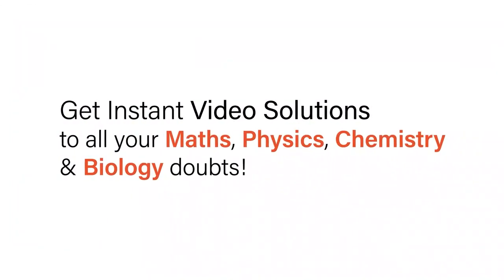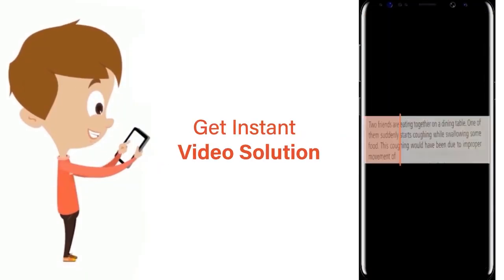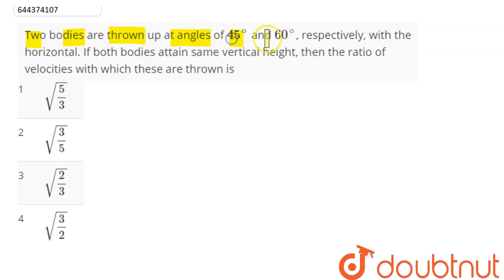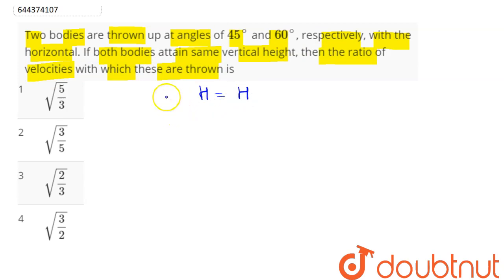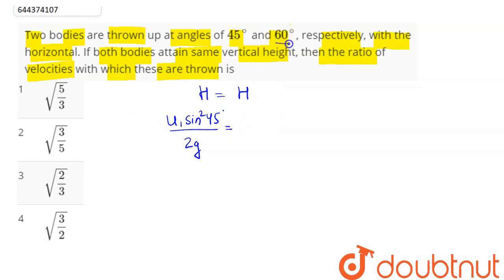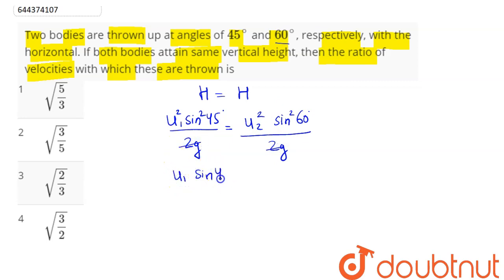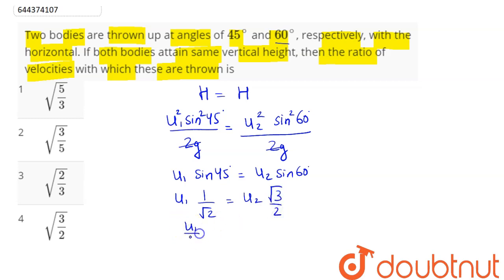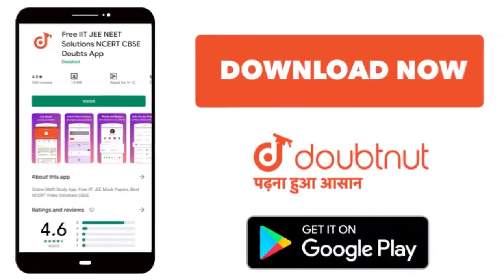Two bodies are thrown up at angles of 45^(@) and 60^(@), respectively, with the horizontal. If b...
Two bodies are thrown up at angles of 45^(@) and 60^(@), respectively, with the horizontal. If both bodies attain same vertical height, then the ratio of velocities with which these are thrown is
Class: 12
Subject: PHYSICS
Chapter: MOTION IN A PLANE
Board:IIT JEE

👉 Have Any Query? Ask Us.